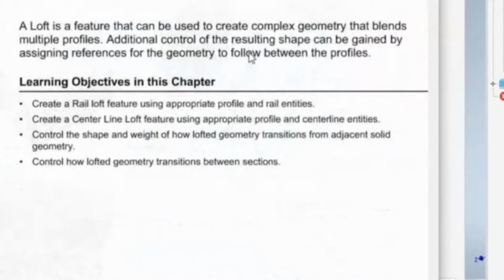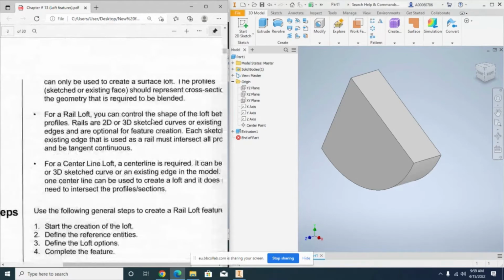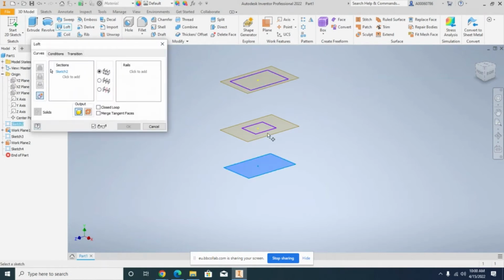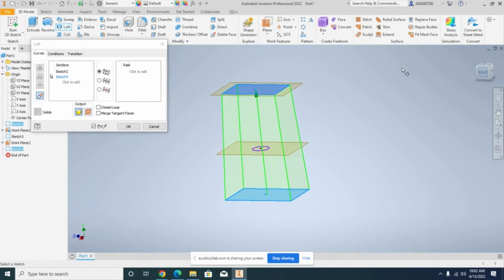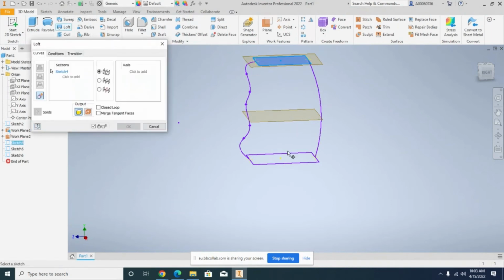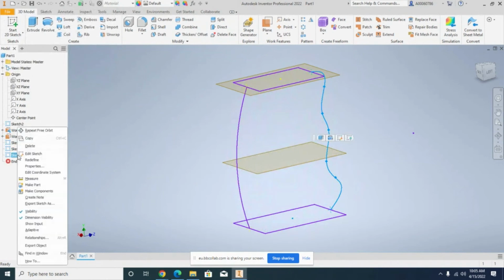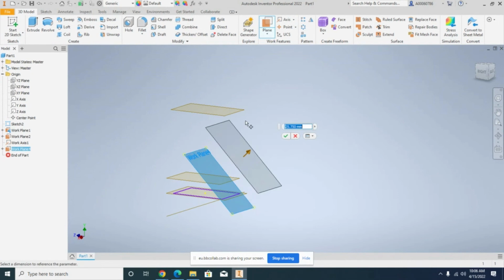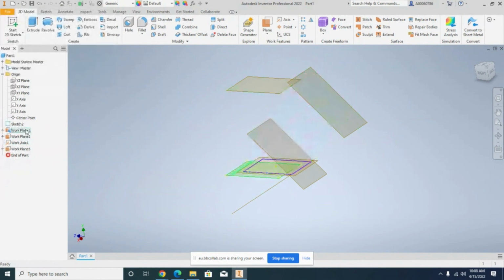Chapter 13 : Loft Features (Autodesk Inventor)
I will explain Autodesk Inventor software using my PDF reference.
Autodesk inventor

Basic Modelling
Inside this video, you can see the full detailed process of making 3-D Parametric CAD Model through Autodesk Inventor Software. The finished file displayed in the video can be accessed by visiting the content list of our Instagram account:---
اوتوديسك انفنتور

حسام_فريج
حسام_فريج
حسام_فريج

Hussam fraij
Eng. Hussam Fraij
م. حسام فريج
حسام_فريج
حسام_فريج

حسام_فريج